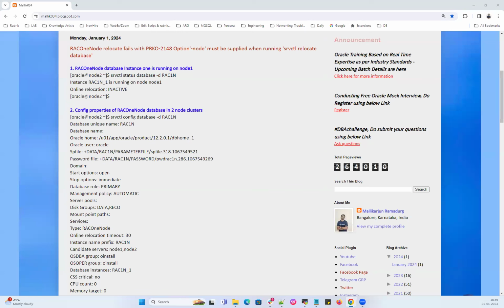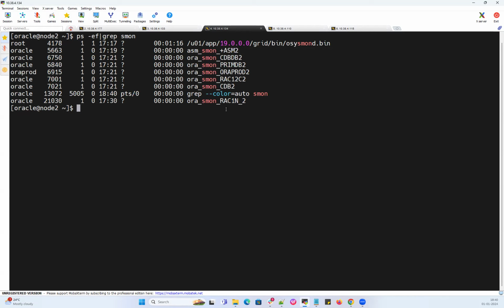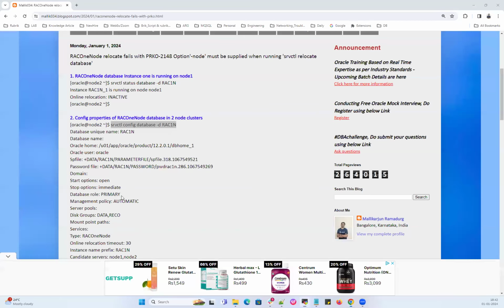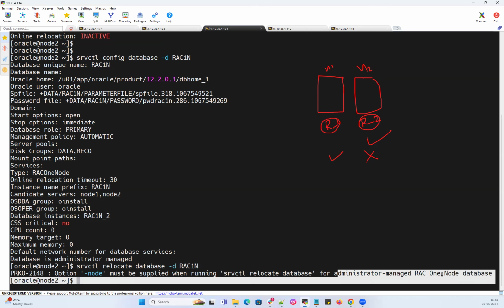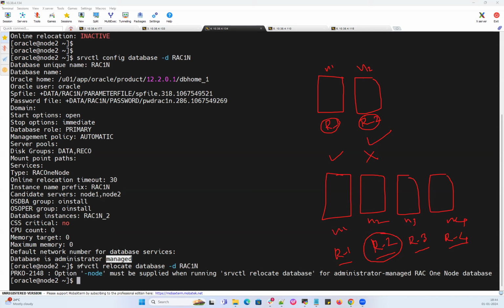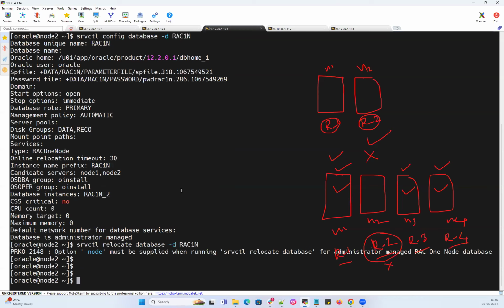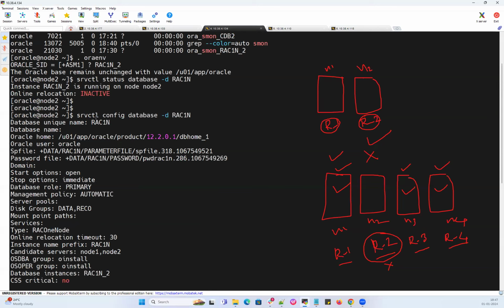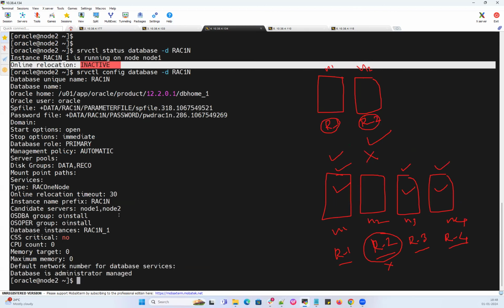RACOneNode database relocate fails with PRKO-2148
RACOneNode relocate fails with PRKO-2148 Option'-node' must be supplied when running 'srvctl relocate database'

High level steps:
1. RACOneNode database Instance one is running on node1
2. Config properties of RACOneNode database in 2 node clusters
3. Trying to relocate Instance 1 from node1 to node2 which will fails

Regards,
Mallikarjun Ramadurg